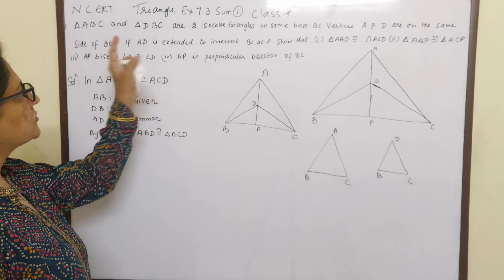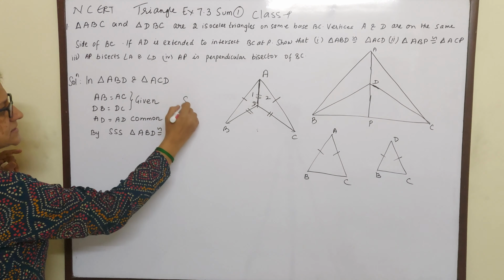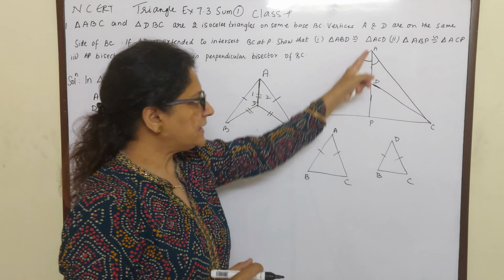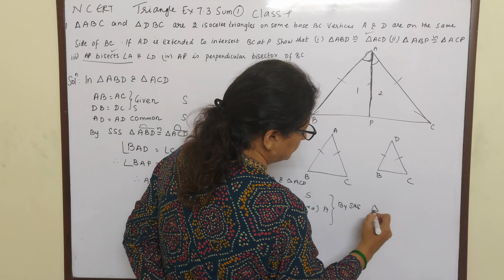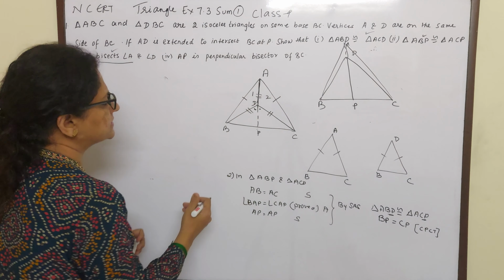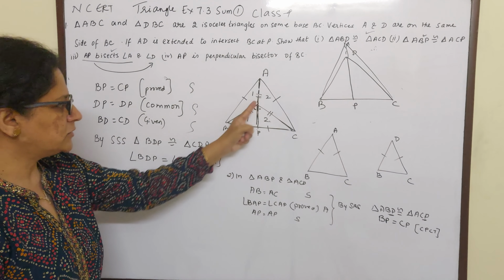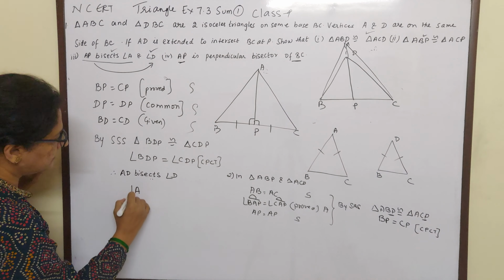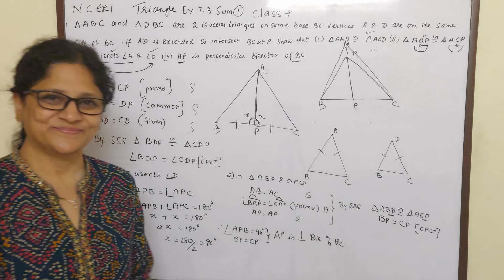Triangles|Class 9|Maths|NCERT|Ex 7.3 sum 1| Page 128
you have to prove 4 subsets.
Do one at a time, you will feel it easy that way.

and practice twice continuously for better understanding